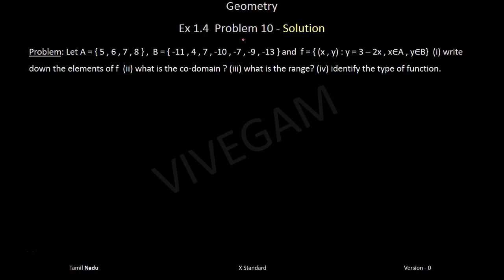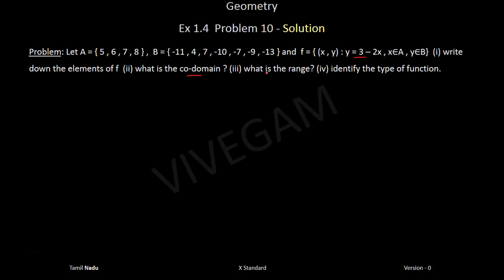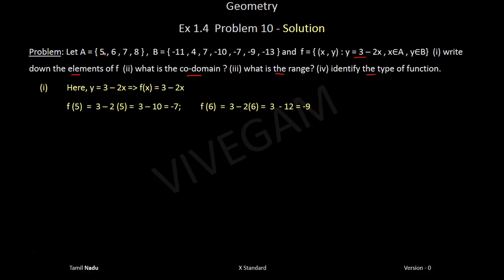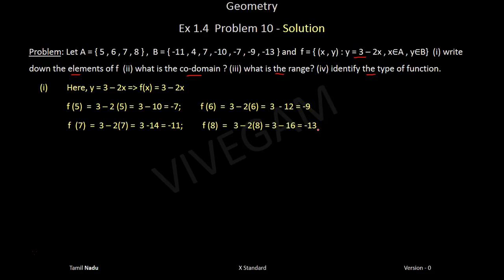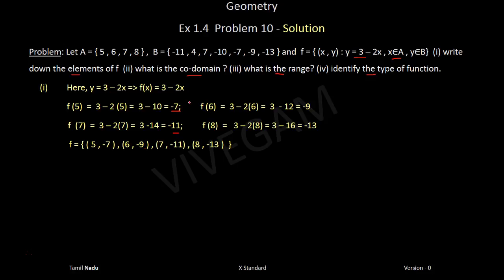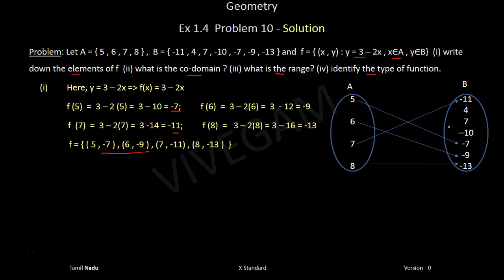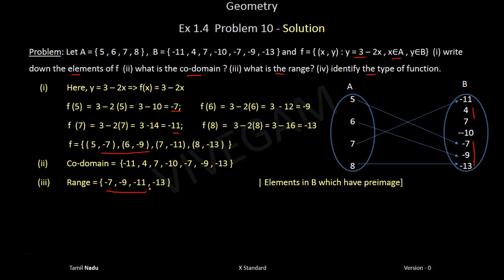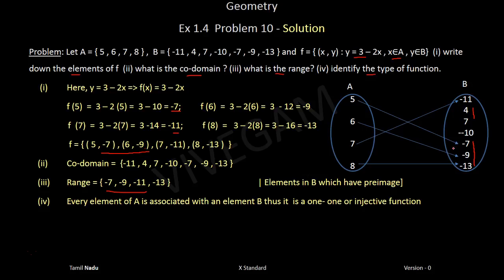1 4 10